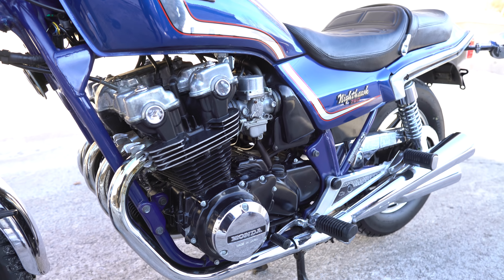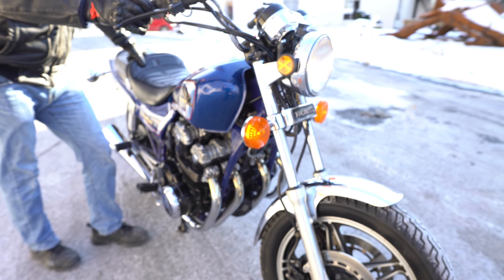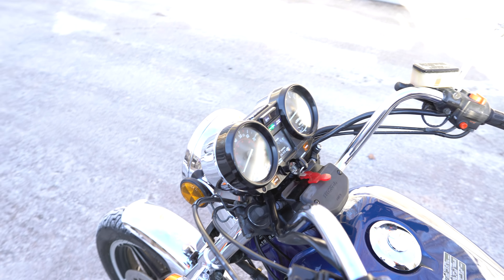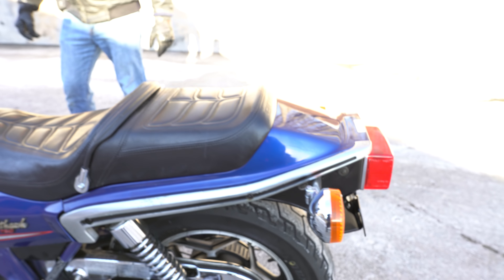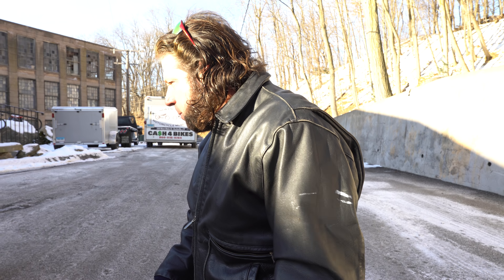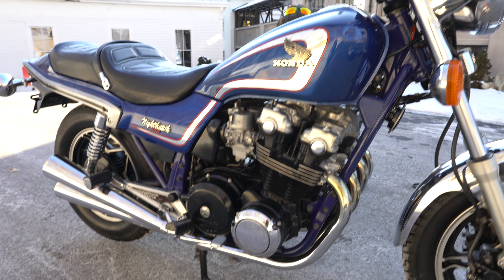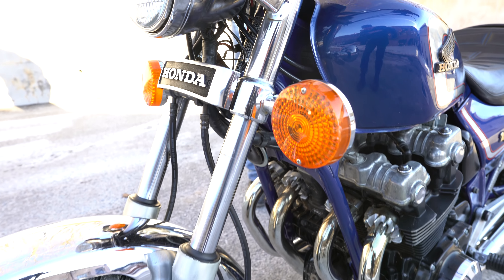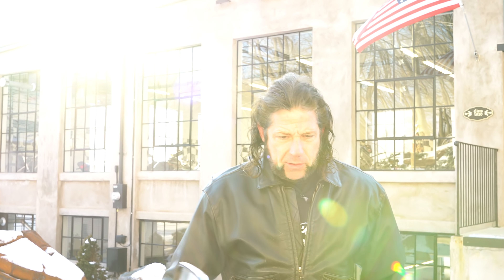1982 Honda CB750